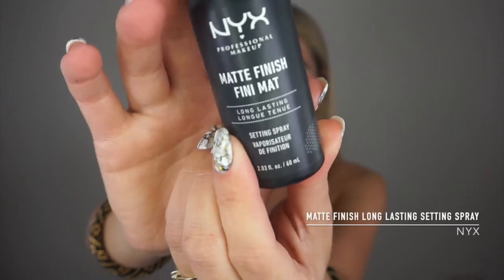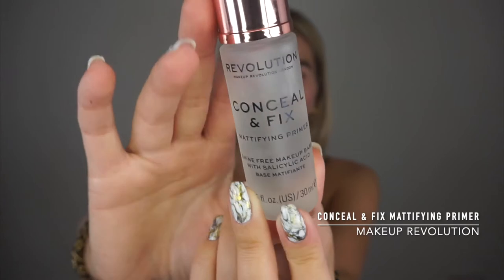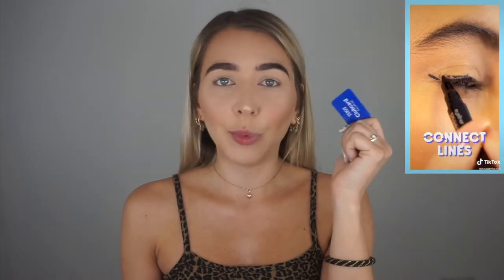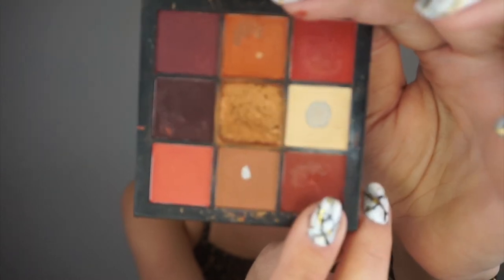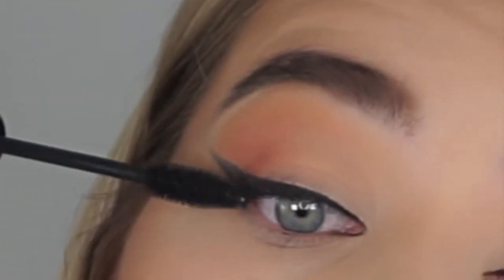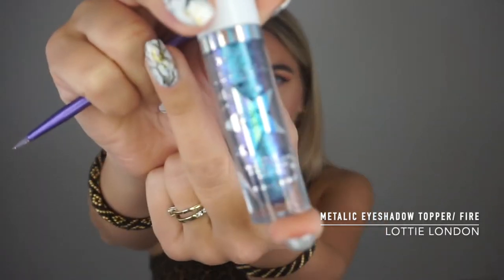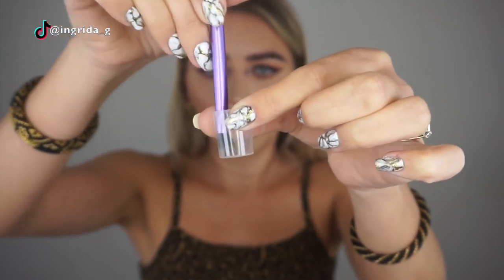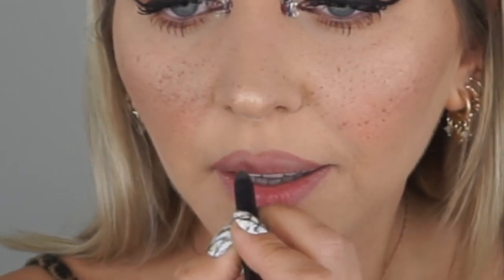TESTING VIRAL TikTok MAKEUP HACKS! OMG! I wasn't expecting this!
Hi Beauties!
Hope You are all well!
Testing out Viral TikTok makeup hacks! I honestly wasn't expecting that!

I.G.